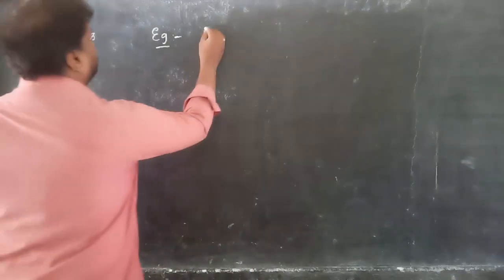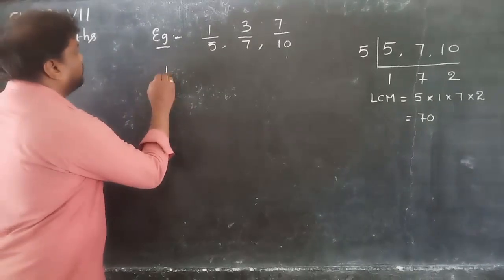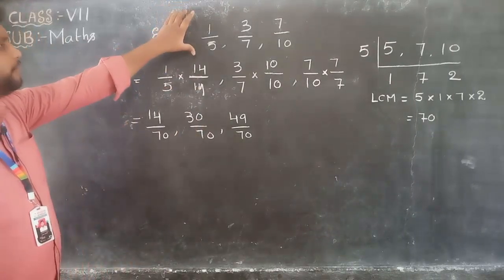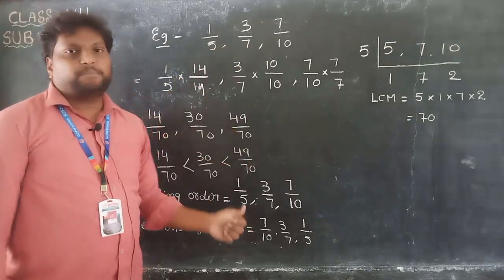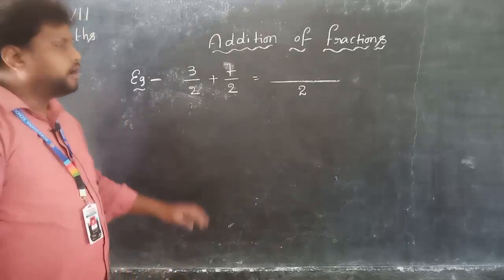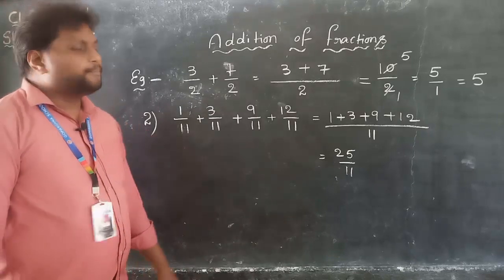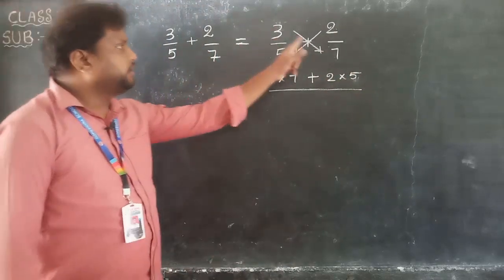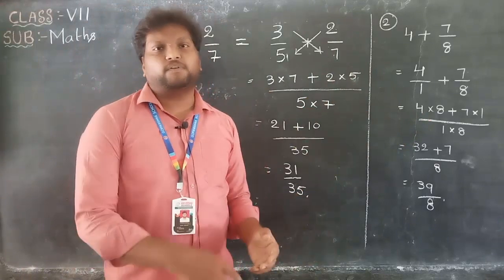7TH CLASS MATHEMATIC,DAY-16